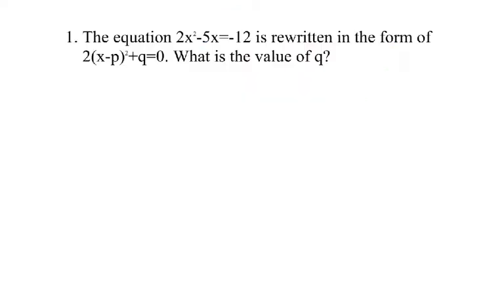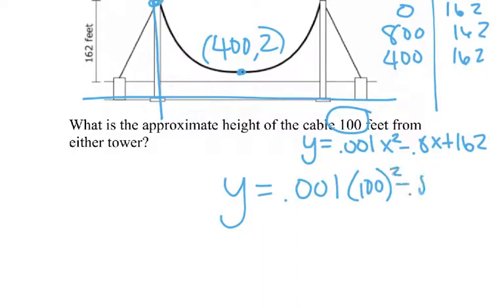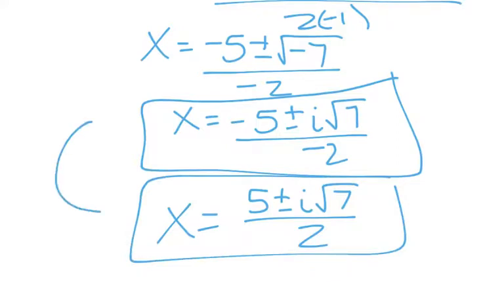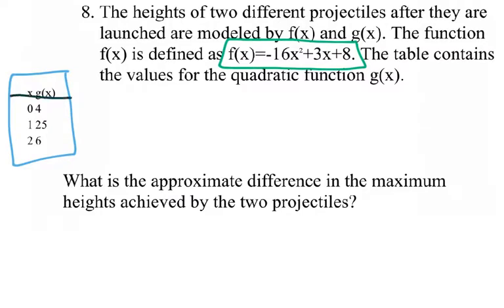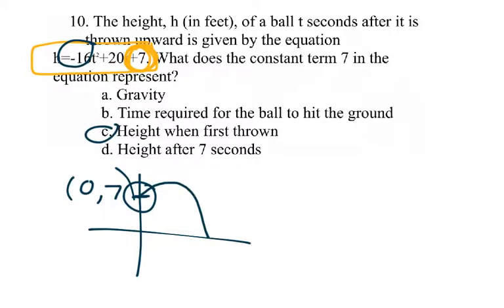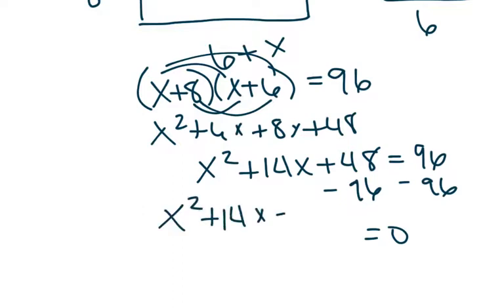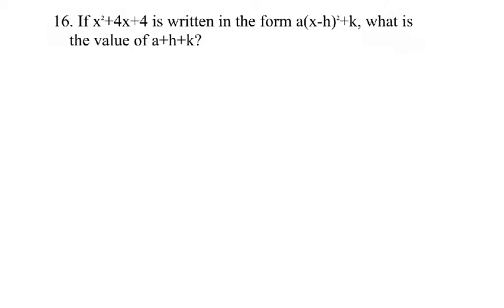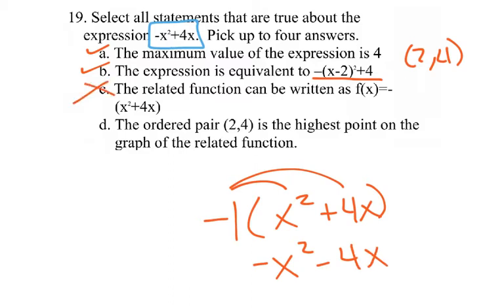Study Guide for Quadratics Test